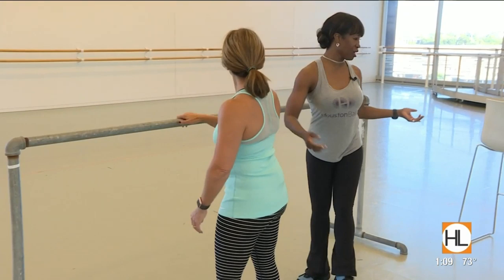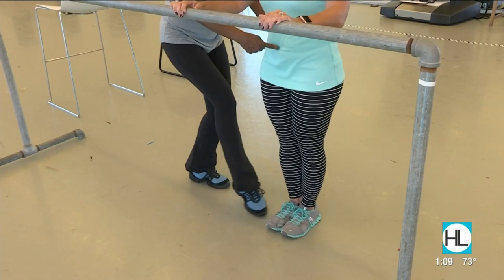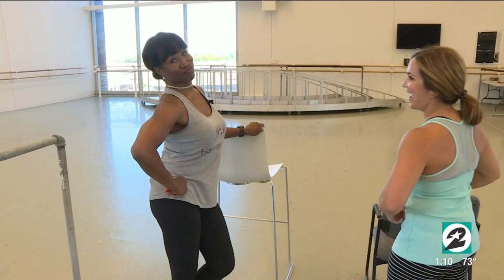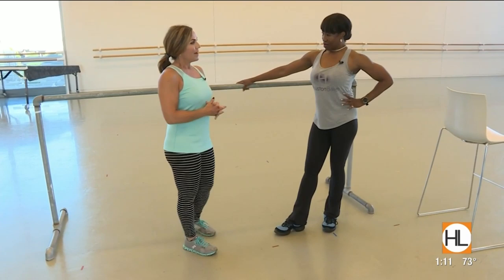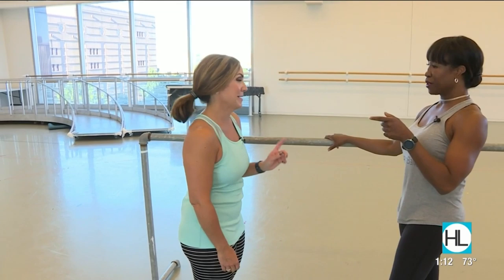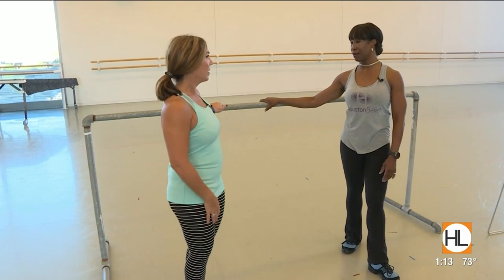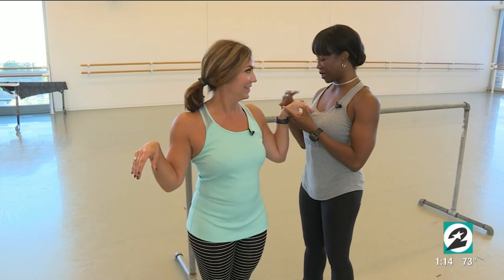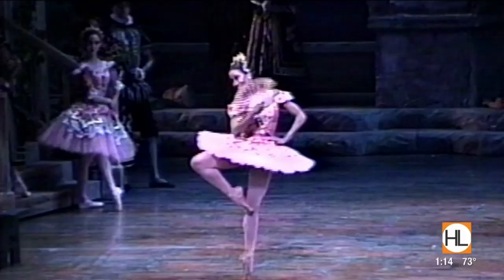Motivation Monday: Working out with the legendary Lauren Anderson